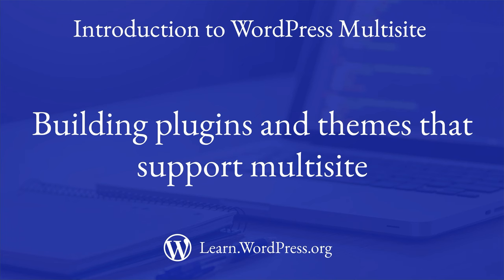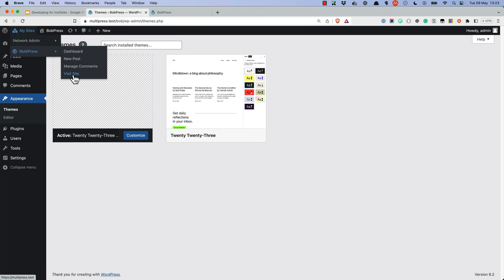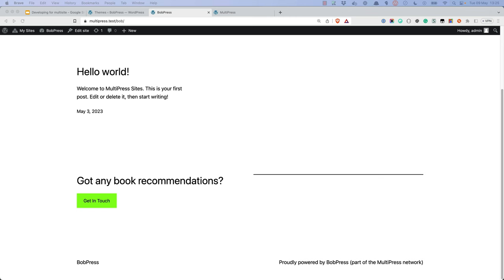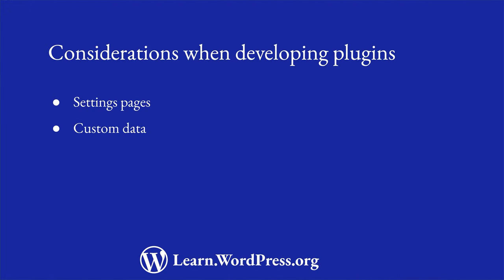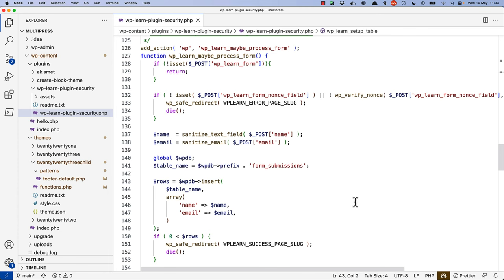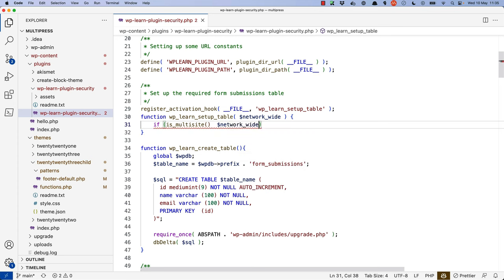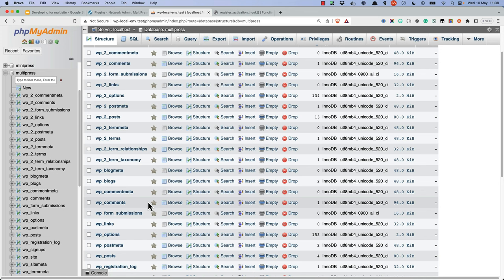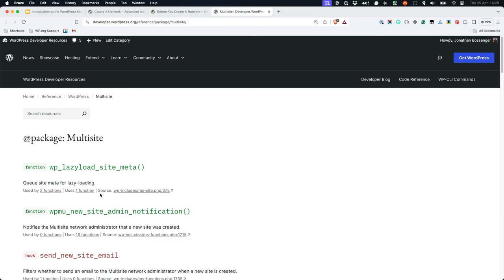Building plugins and themes that support multisite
When developing themes or plugins for a WordPress multisite network, there are a few things to consider that are slightly different from developing for a single site WordPress install.

In this lesson, you'll discover some differences to consider, and how to ensure your plugins and themes are supported for multisite.

0:00 Introduction
0:18 Developing themes and child themes
5:04 Developing plugins